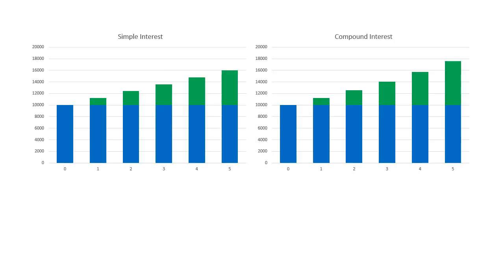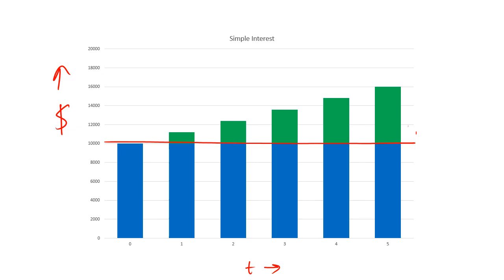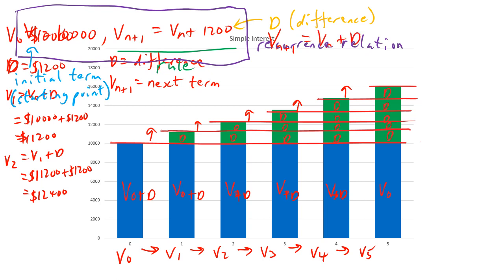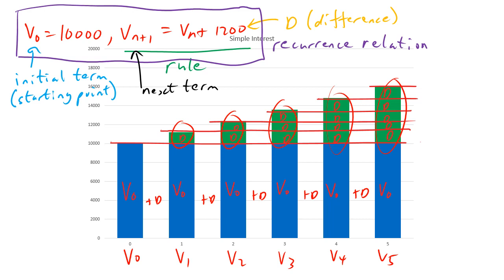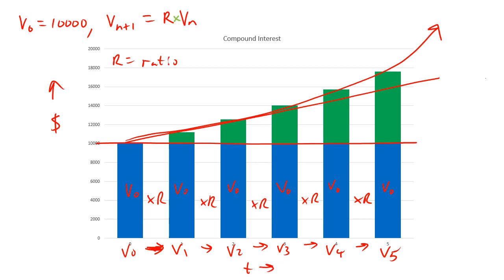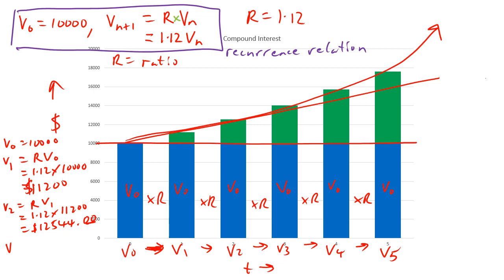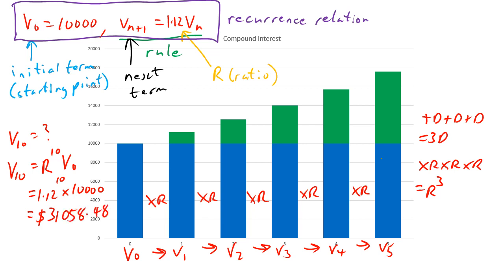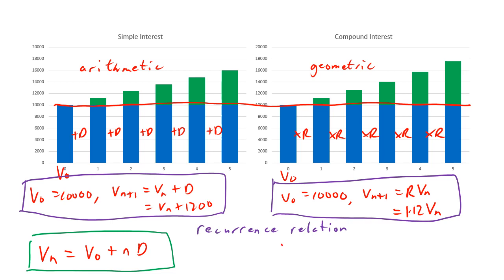Simple v Compound Recursion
Re-Upload correcting a  small error...